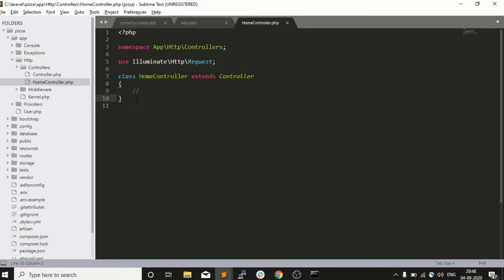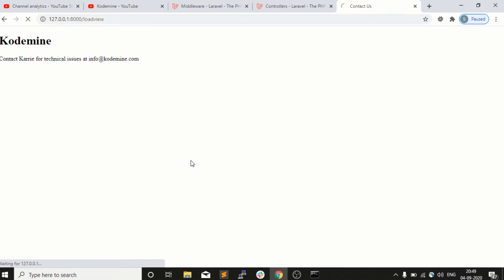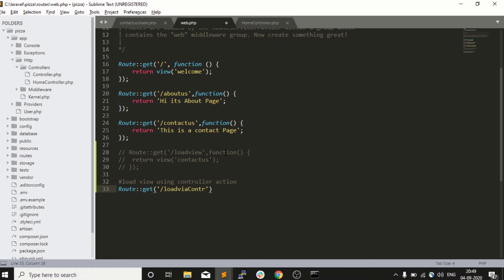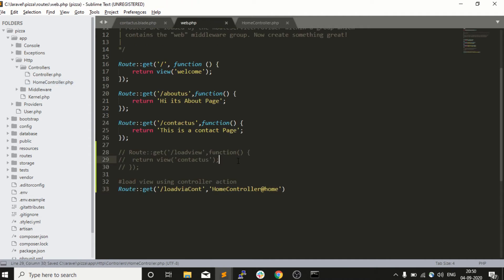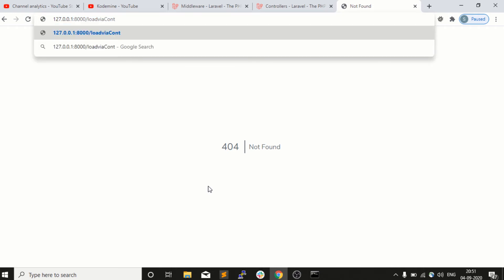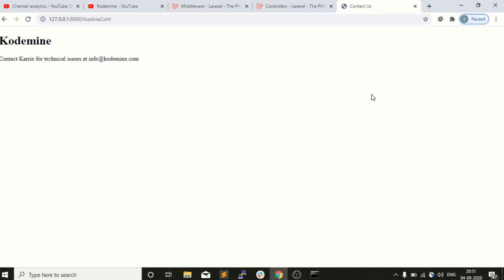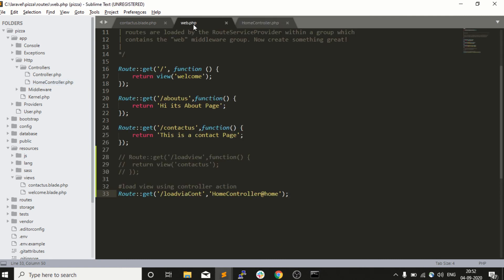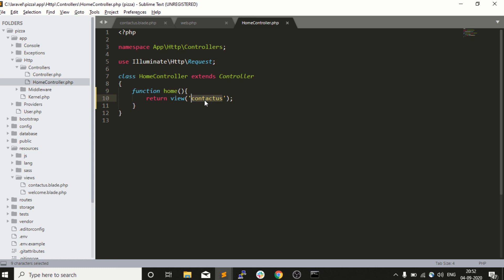How to call Controller Method in Laravel 7 : Laravel 7 Tutorial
laravel 7 tutorial in hindi,
laravel 7 tutorial with project,
laravel 7 tutorial bitfumes,
laravel 7 tutorial english,
laravel 7 tutorial windows,
laravel 7 tutorial for beginners step by step,
laravel 7 tutorial authentication,
laravel 7 blog tutorial,
laravel 7 basic tutorial,
laravel 7 blade tutorial,
laravel 7 tutorial crud,
laravel 7 complete tutorial,
laravel 7 crud operation tutorial in hindi,
laravel 7 complete project tutorial,
laravel 7 database tutorial,
laravel 7 dashboard tutorial,
tutorial de laravel 7,
laravel 7 form tutorial,
laravel 7 tutorial hindi,
laravel 7 tutorial in urdu,
tutorial login laravel 7,
laravel 7 passport tutorial,
laravel 7 website tutorial,
laravel 7.x tutorial,
laravel 7 tutorial youtube,
laravel 7 introduction,
routing in laravel 7,
routing in laravel hindi,
routing in laravel 5.8,
routing in laravel 6,
reverse routing in laravel,
reverse routing in laravel hindi,
reverse routing in laravel example,
subdomain routing in laravel,
group routing in laravel,
controllers in laravel,
controller in laravel